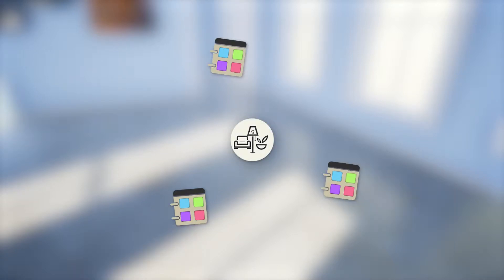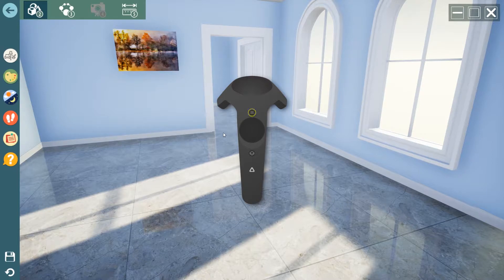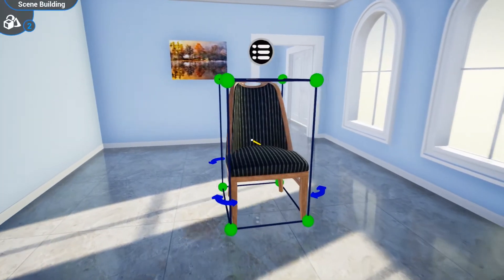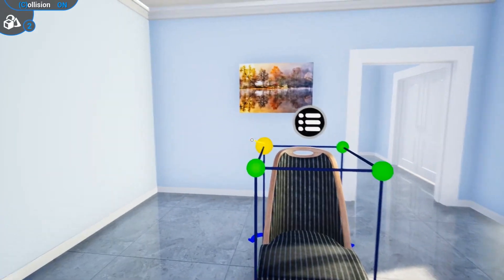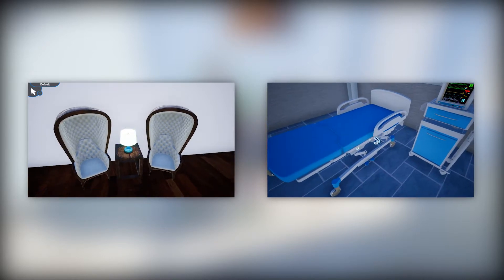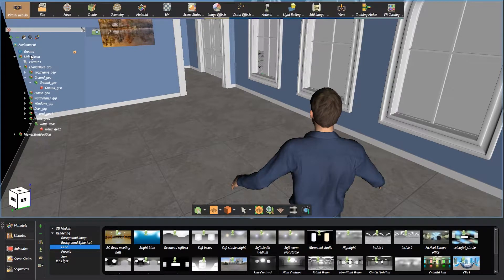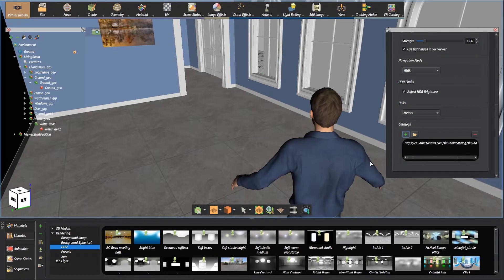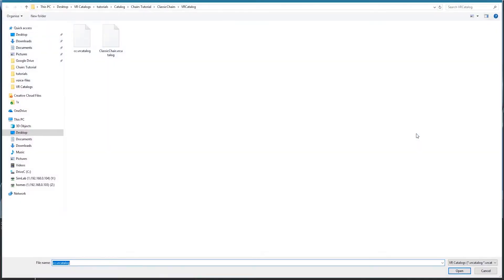SimLab Soft VRCatalog Introduction Tutorial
This is a simple tutorial explains VR Catalogs in SimLab VR Viewer and how to new catalogs to VR scenes using SimLab Composer.